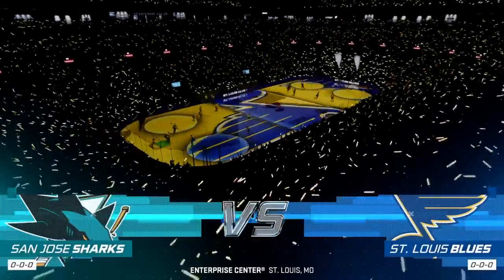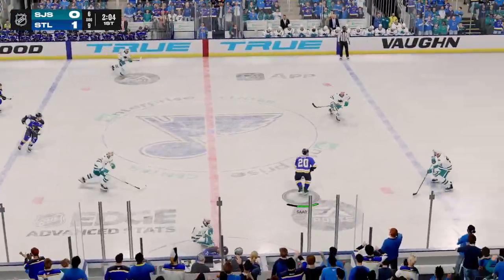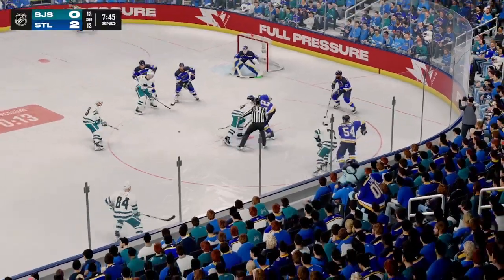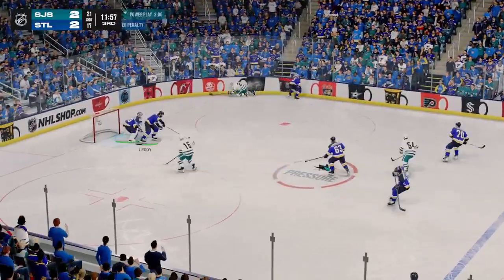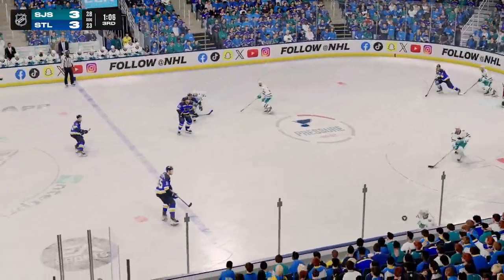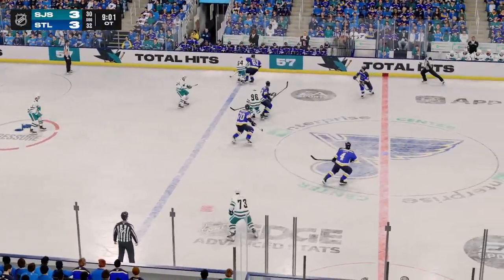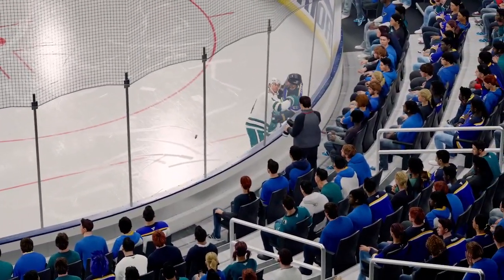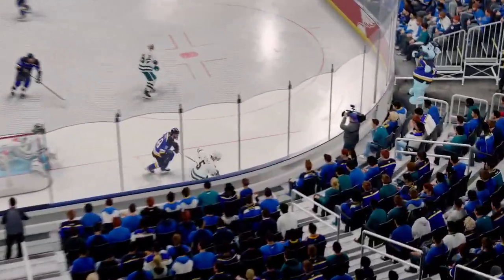nhl 25 playoffs san jose sharks vs st Louis blues game 1